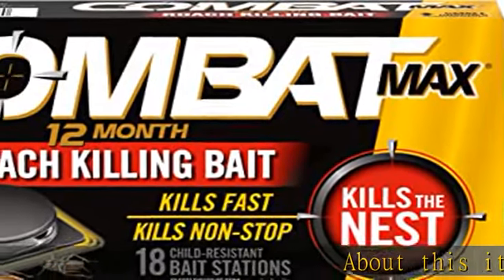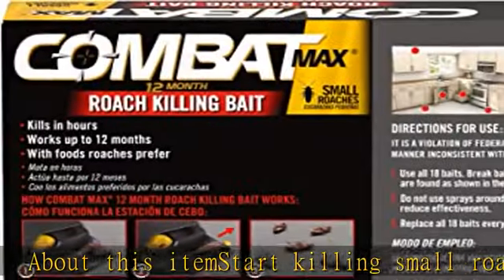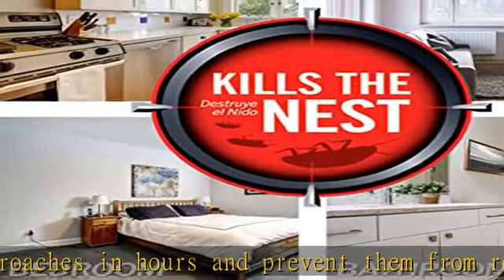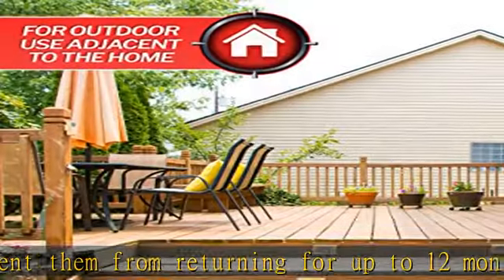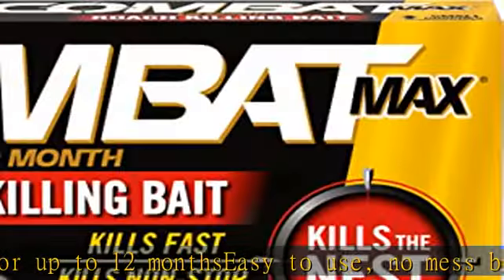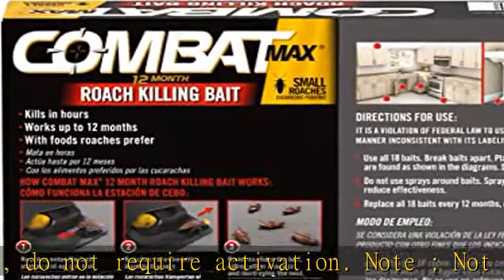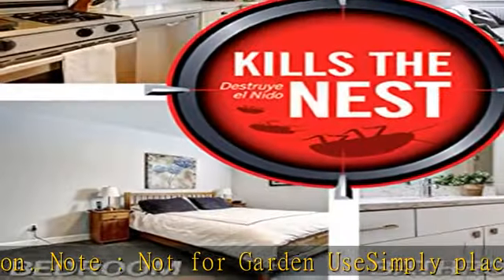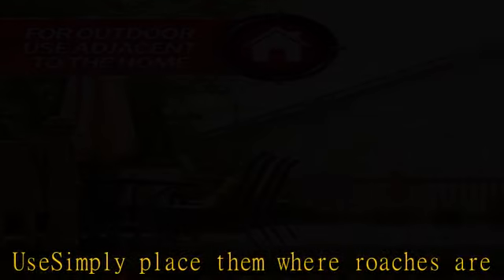Combat Max 12 Month Roach Killing Bait, Small Roach Bait Station, Child-Resistant, 18 Count